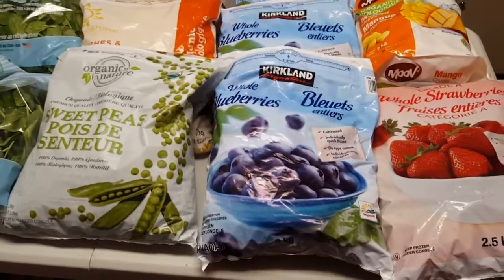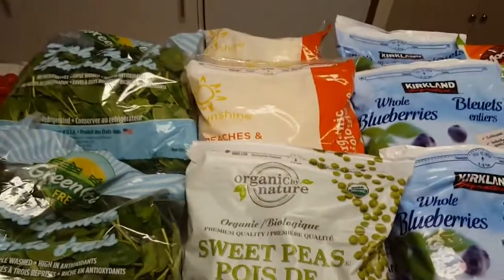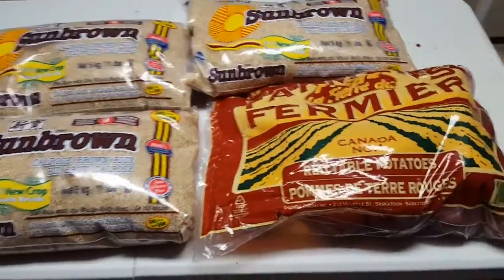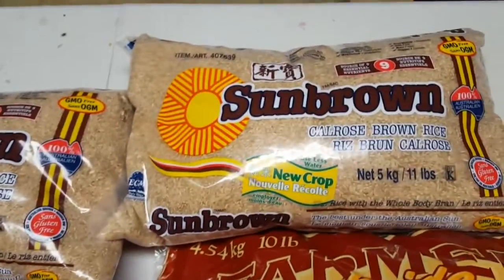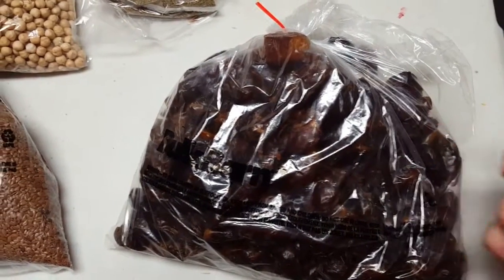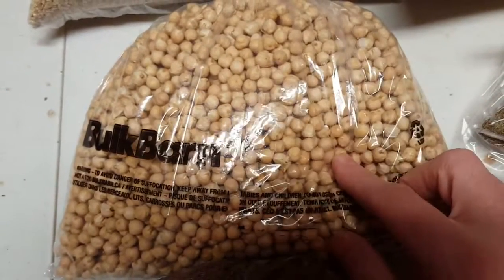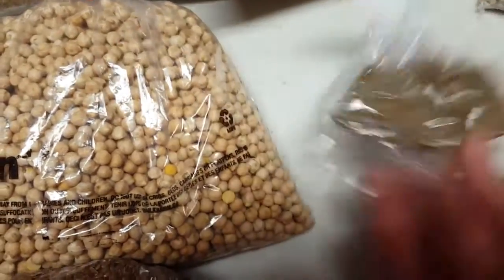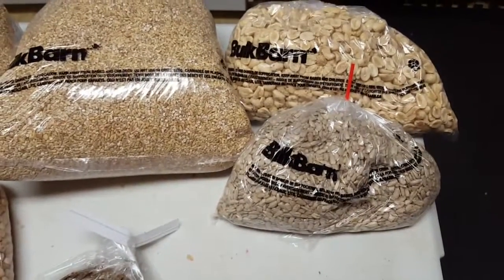Grocery Haul - February 25th, 2016.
Costco and Bulk Barn grocery haul on February 25th, 2016.